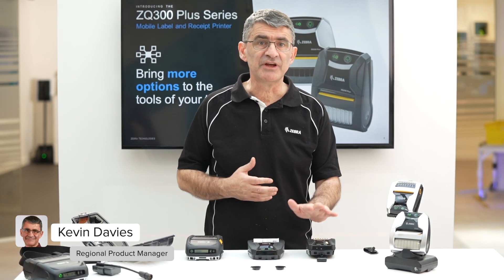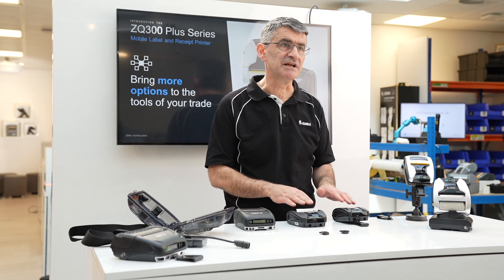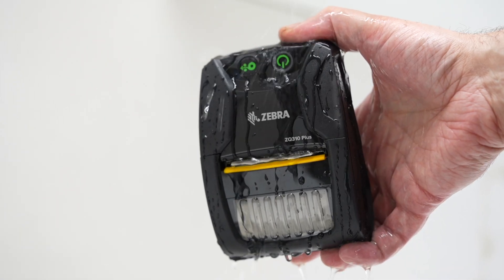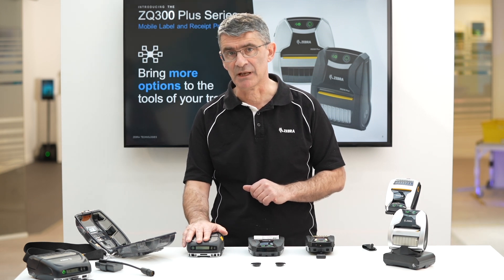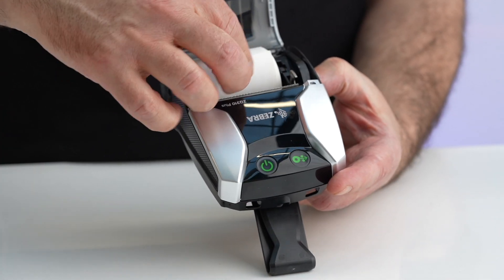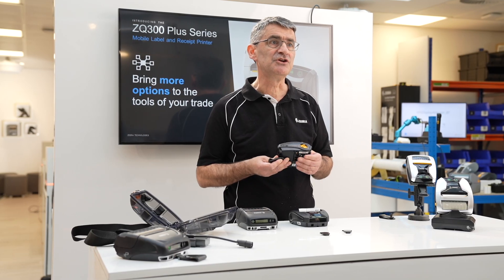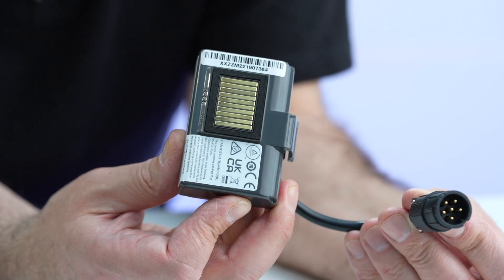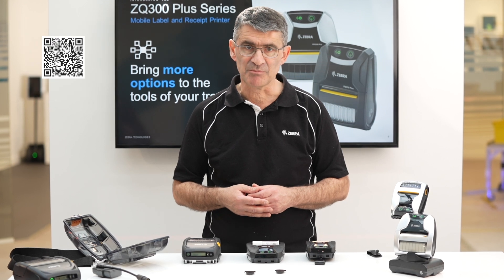Comparing the rugged ZQ300 Plus Series vs. Premium ZQ500 Series Mobile Printers | Zebra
The ZQ300 Plus Series of mobile printers from Zebra Technologies are an impressively rugged range of devices, with IP54 rating and a 1.5m drop spec. Available in 2" and 3" variants, as are the ZQ511 and ZQ521 models from the premium rugged series of mobile printers. In this informative video, Regional Product Manager, Kevin Davies, compares these two different series of mobile printers.